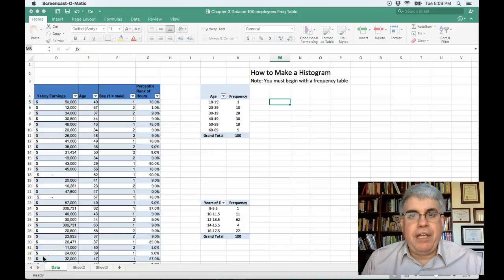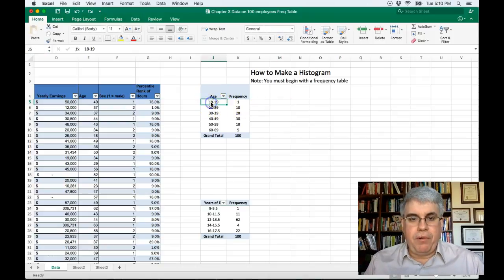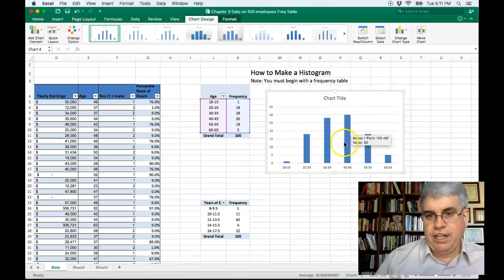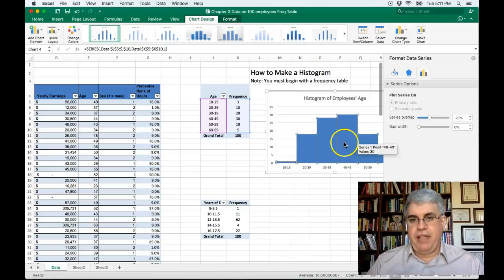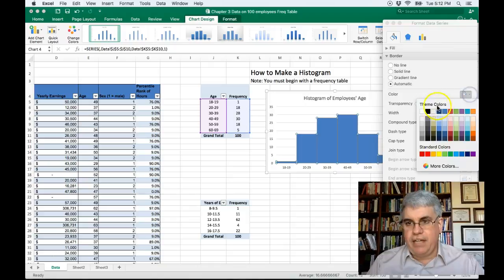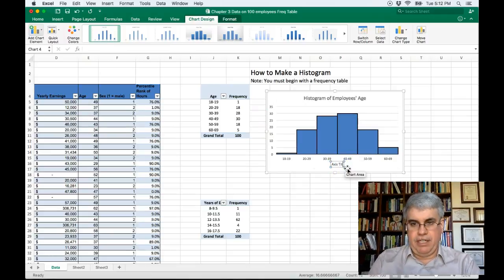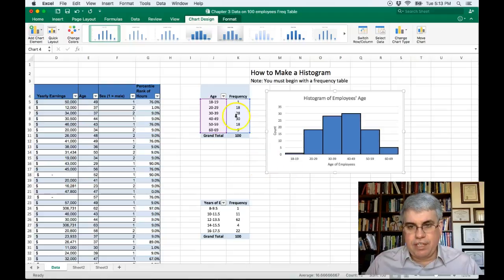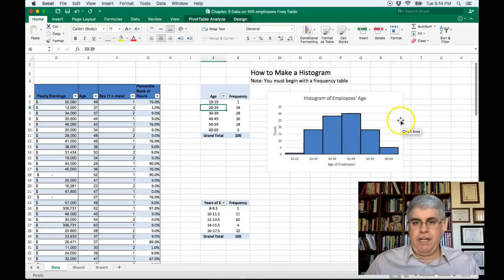Chapter 3 Frequency Distributions (10 of 11) of Pagano's Understanding Statistics (for Mac)